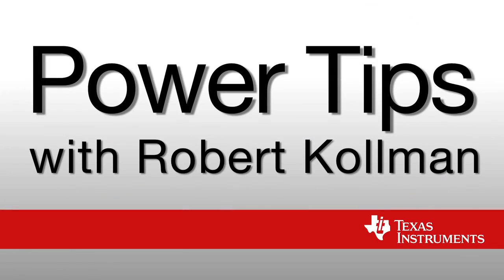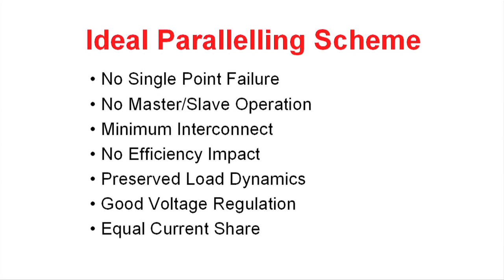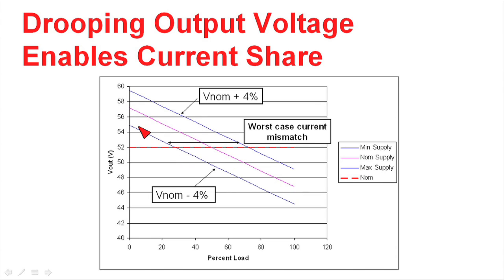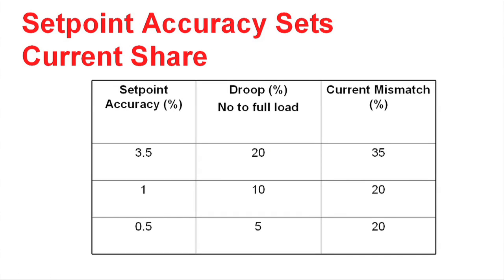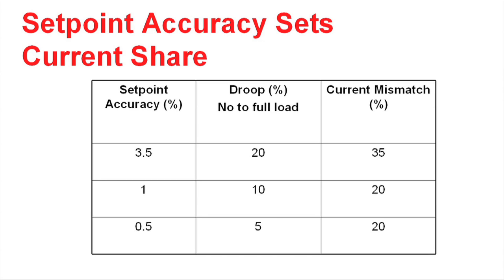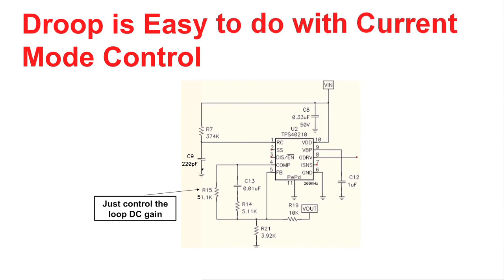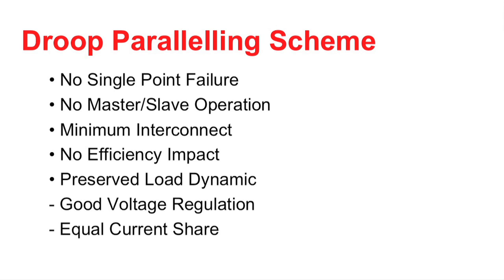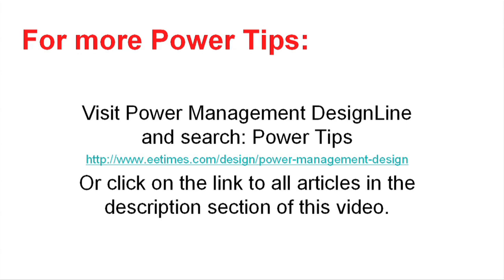Power Tip 27: Parallel power supplies with droop method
This Power Tip Robert Kollman, Senior Applications Manager at TI, looks at paralleling power supplies with the droop method.  For the entire Power Tips article series, visit Power Management DesignLine and search: Power Tips.